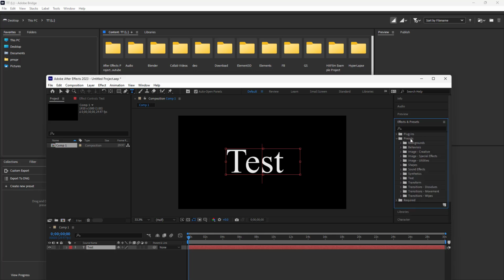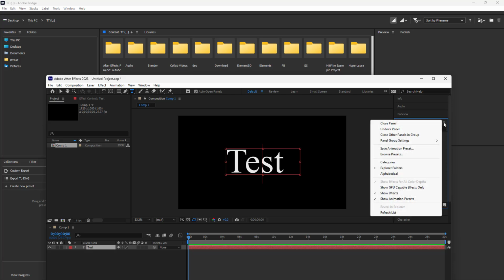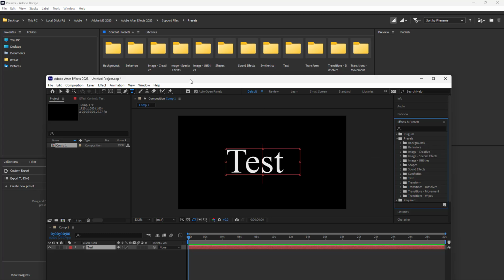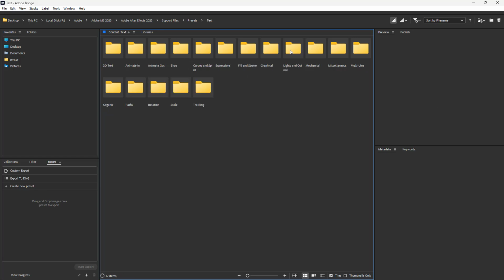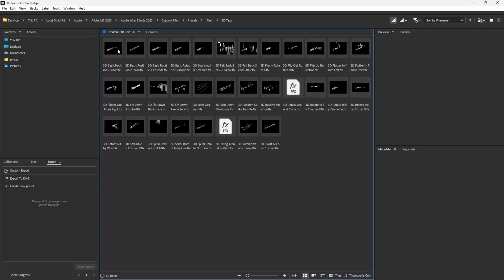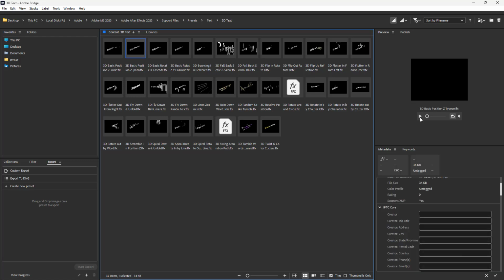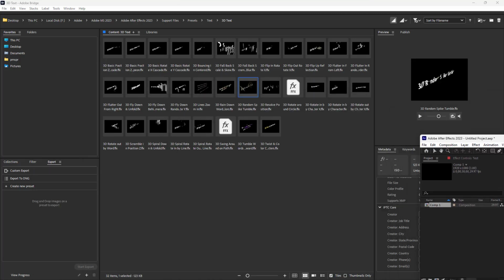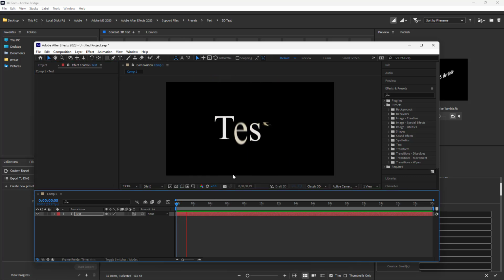Adobe Bridge - Lesson 4 - Browse Animation Presets for After Effects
In this tutorial, we will be discussing about Browse Animation Presets for After Effects in Adobe Bridge